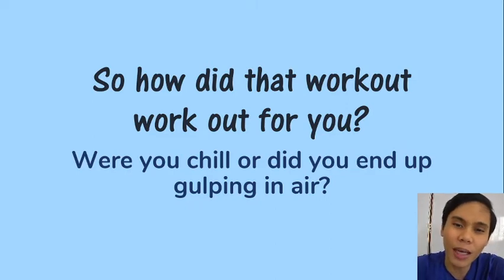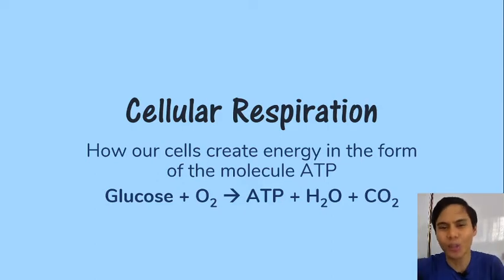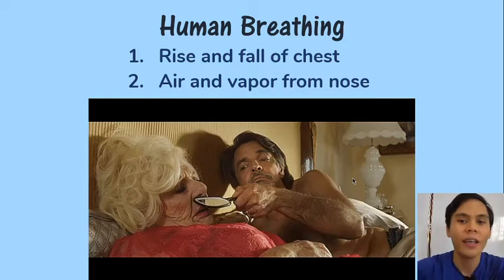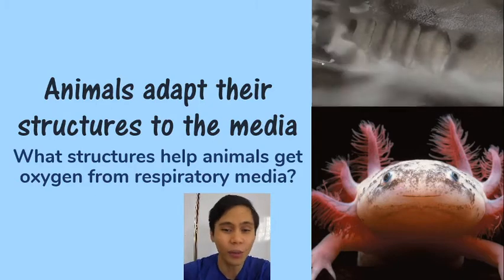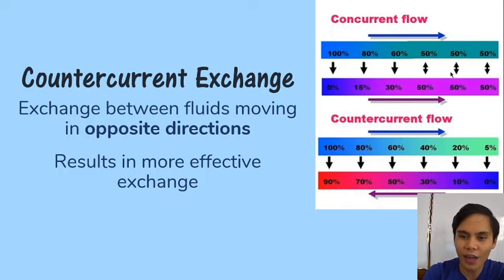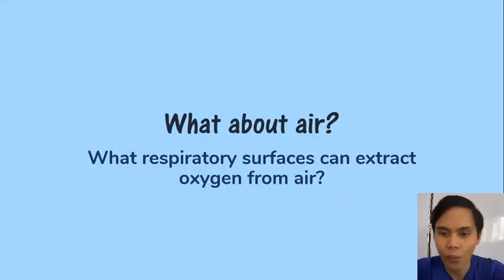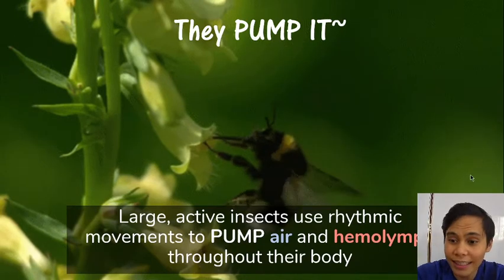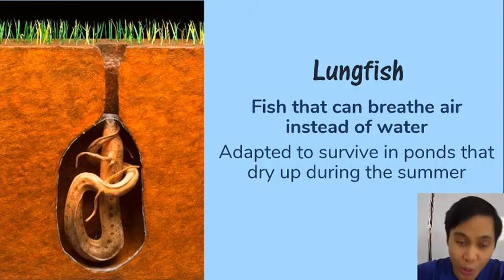SWSM - Respiratory System Basics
Let's start out with the simple ones!